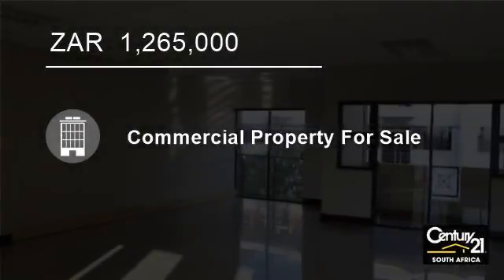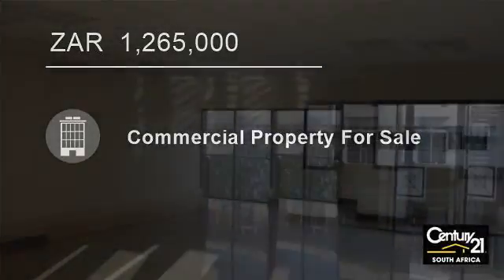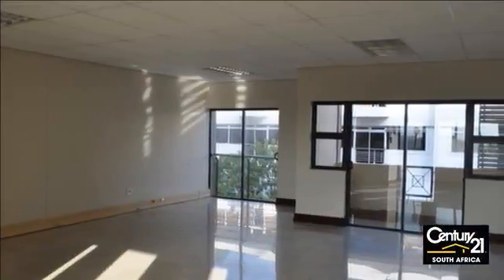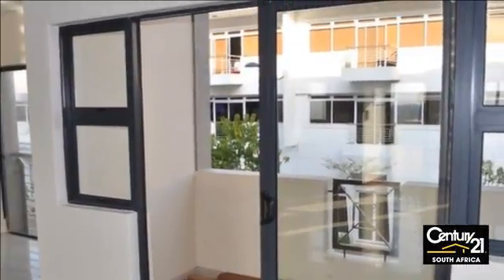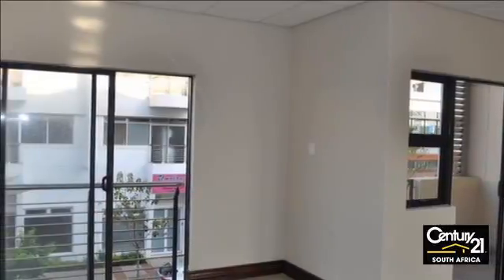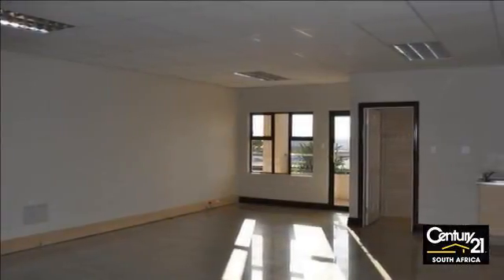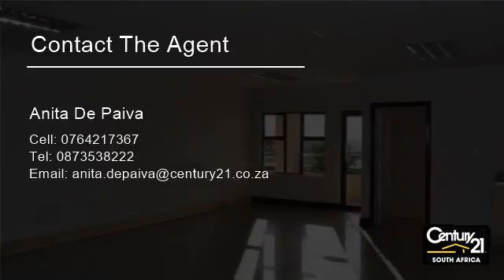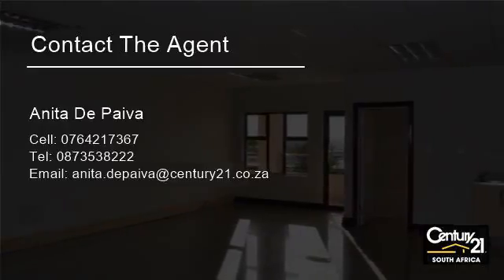60 Square Metre Office For Sale in Umhlanga Ridge, Umhlanga, South Africa for ZAR 1,265,000...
57 sqm Commercial property available in prime location and well established building. Within walking distance to Gateway the Crescent and all amenities. Includes a kitchenette and private toilet.Balcony with street view.Includes 24 hour security, alarm, intercom and airconditioning. Safe, secure and quiet building in a good ...